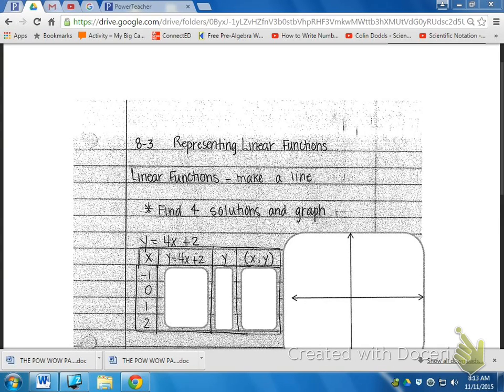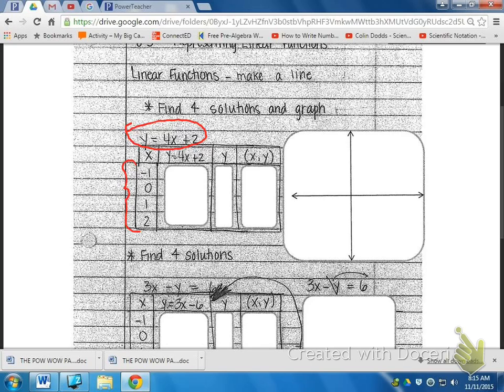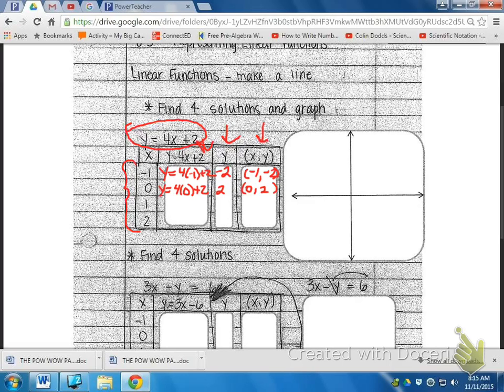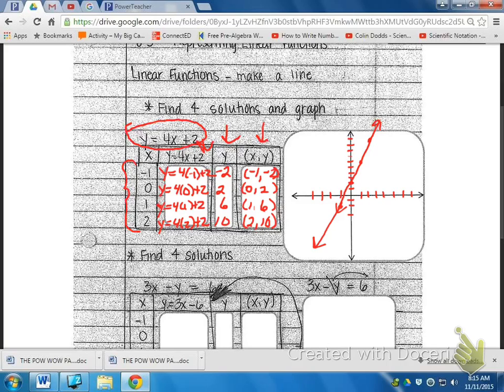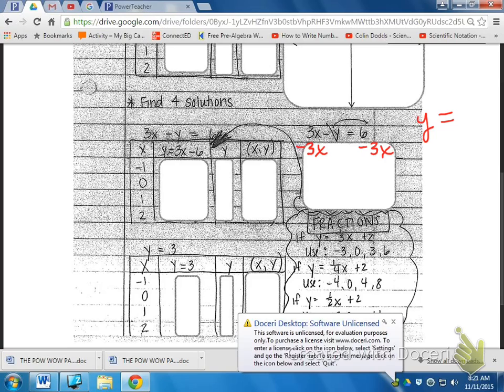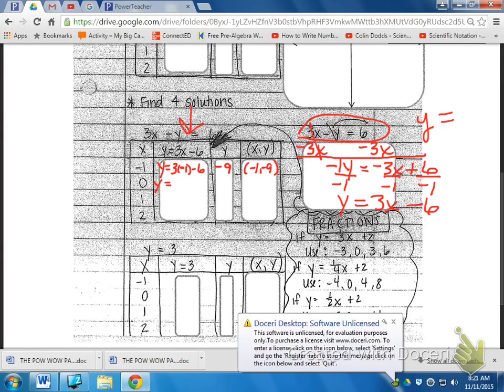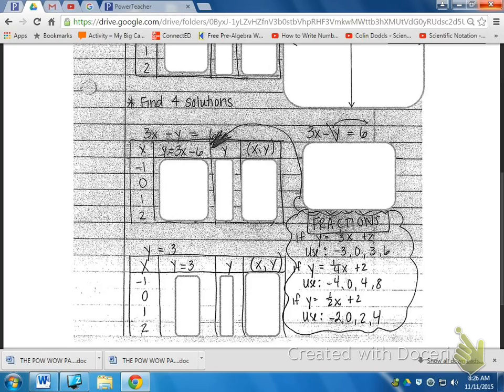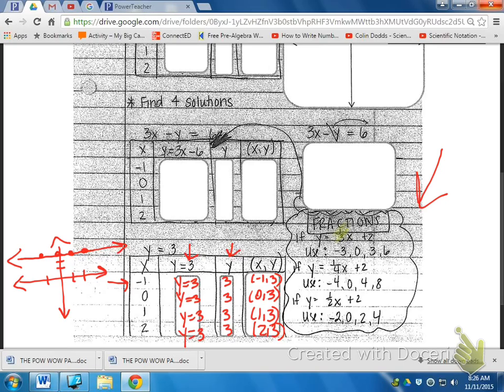8.3 Linear Functions